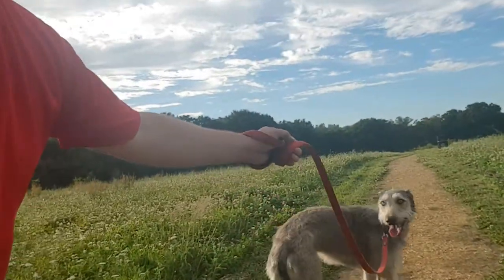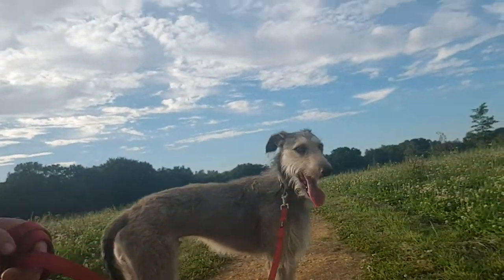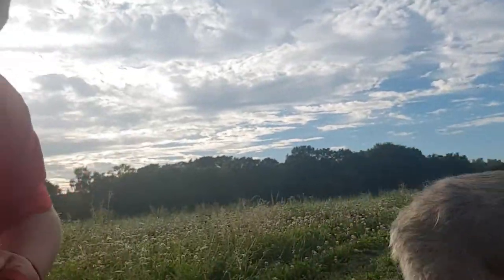Chertsey Common Dog Photoshoots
Join Kennel Club Dog Photographer of the Year winner, Jamie Morgan as he explores great dog photography locations in Surrey, Berkshire and Hampshire.

Chertsey Common is the perfect location for dogs that need an enclosed venue.  Fenced with stock and sheep fencing, this location is perfect for those nervous dogs that need a quieter location.

Easy access from the M3 and M25 means Chertsey Common is perfect those travelling from South West London, Surrey, Berkshire or Middlesex.